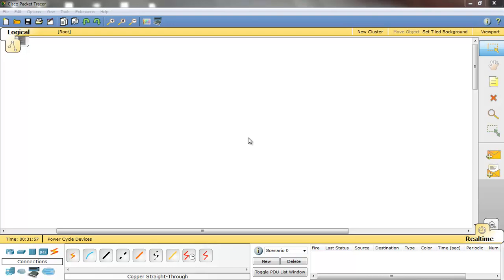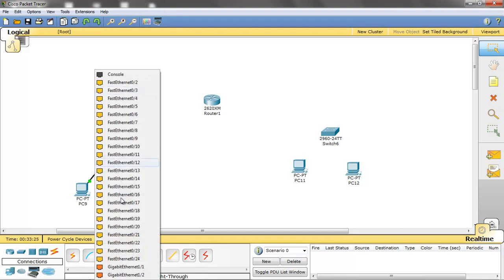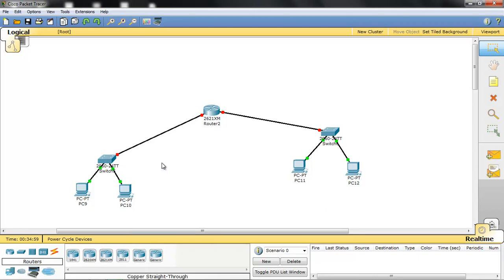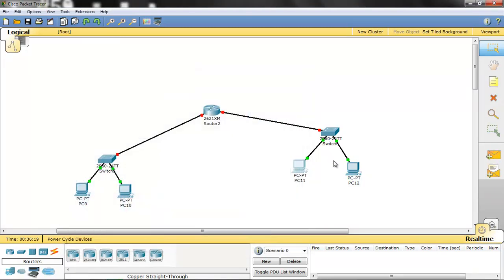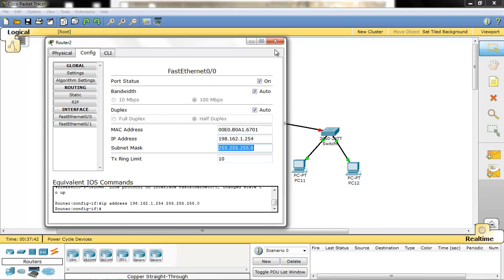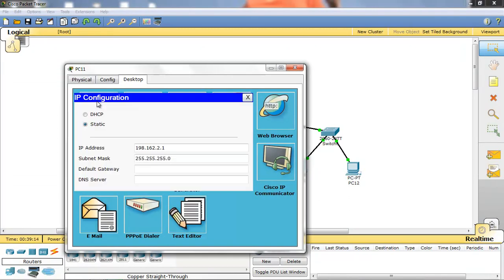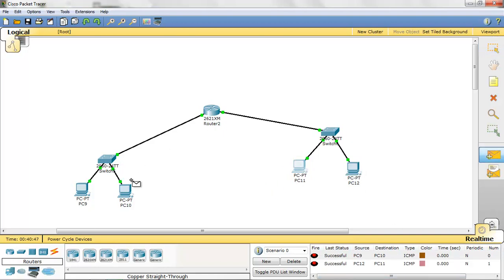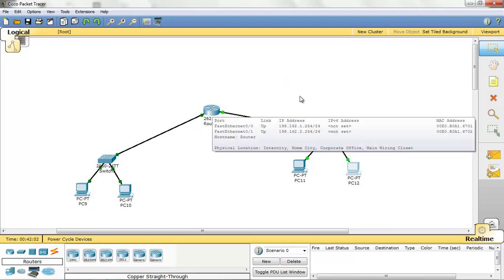Cisco_Packet_Tracer.mp4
An DeEpAkG Productions